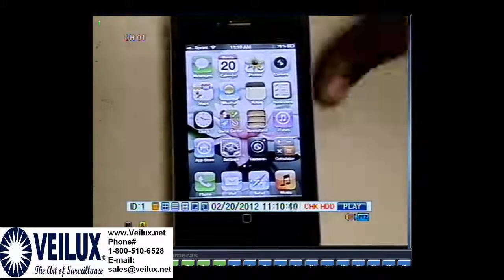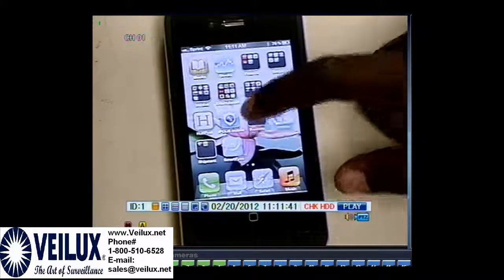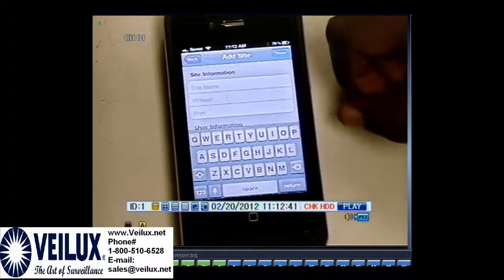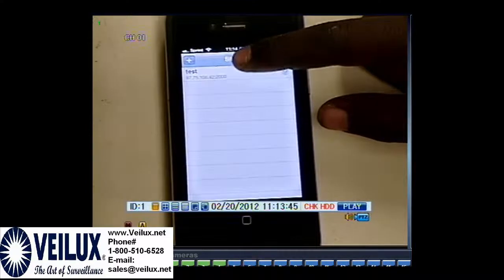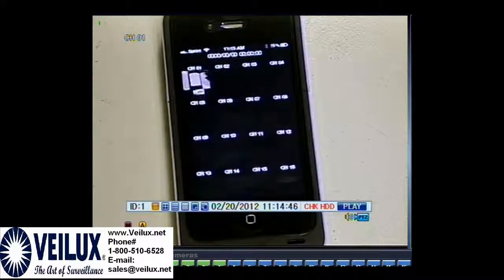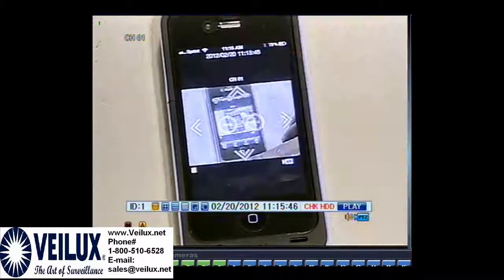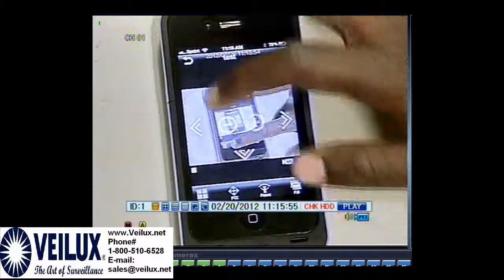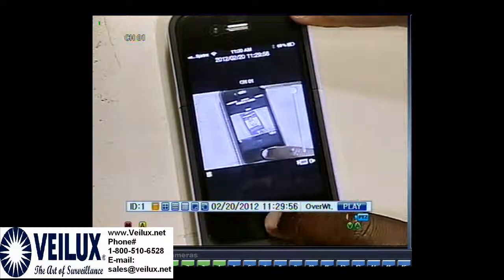Setting up a Veilux DVR with an Iphone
Hot to set up remote viewing from a Veilux DVR to an iPhone.
Viewing Security camera on your iPhone & also able to here audio if Audio option is enable & able to see POS invoice if a invoice that will pop on the screen if POS is hooked up.